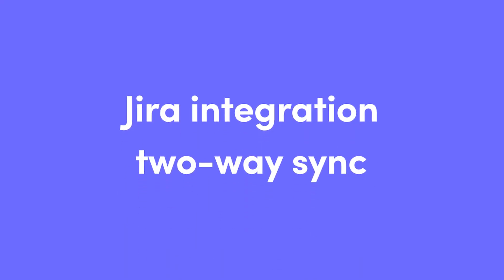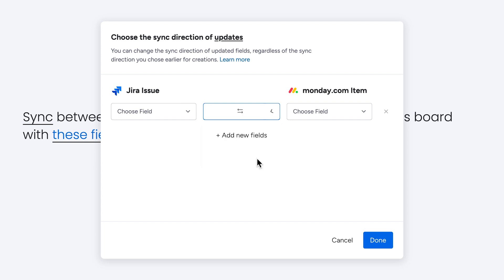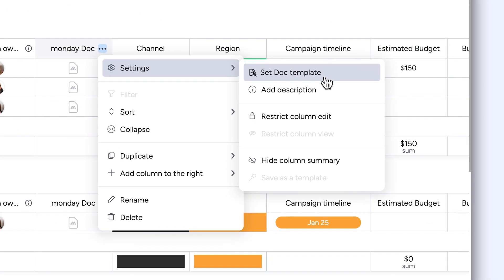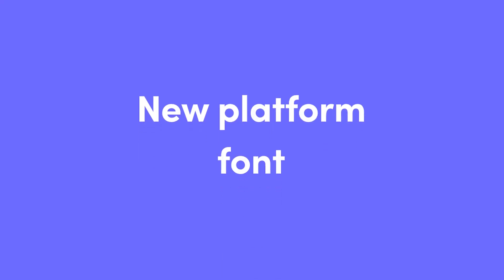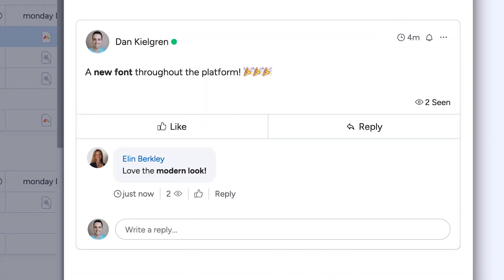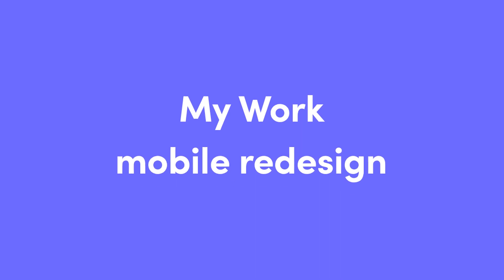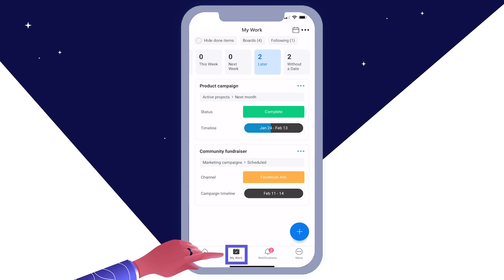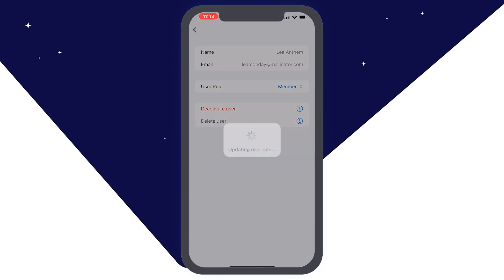monday.com new features | January 2023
Check out everything new on monday.com from January 2023!

00:00 - Introduction
00:06 - Jira integration two-way sync
00:18 - Doc column templates
00:29 - New platform font
00:41 - My Work mobile redesign
00:52 - Manage users on mobile